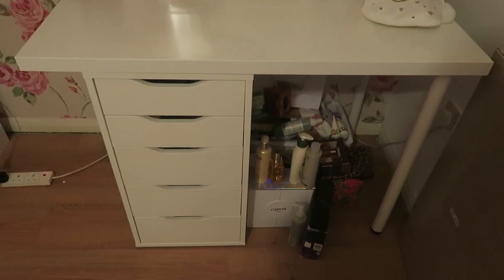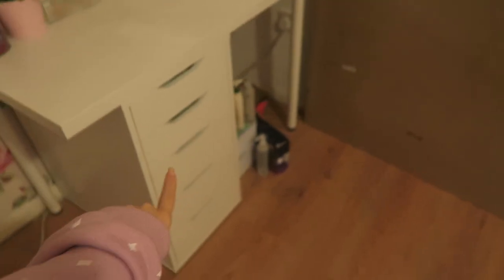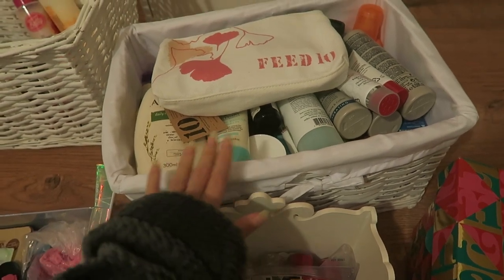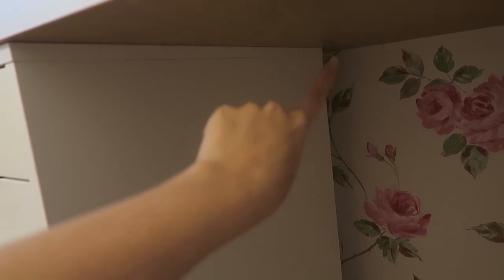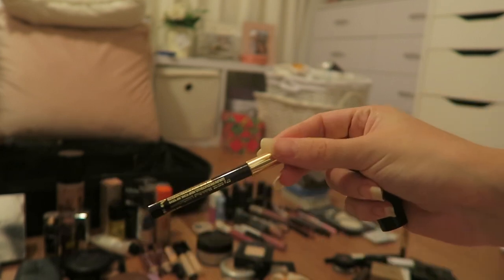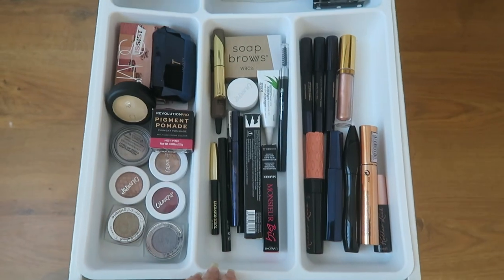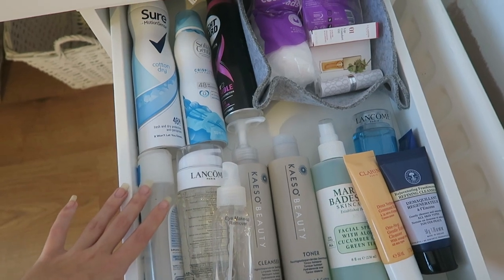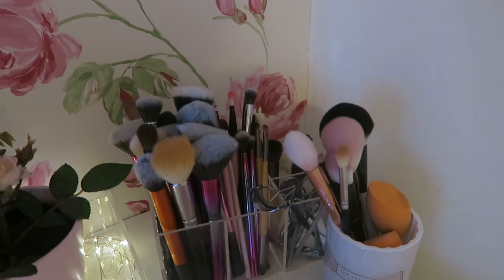DECLUTTERING MY MAKEUP COLLECTION & ORGANISING MY NEW VANITY | Shola Christie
Make sure to turn my notifications on to keep posted and up to date with my videos!

In today's video I decluttered all of my stuff for the new year - I'm now feeling organised with a fresh, clean vanity space and new storage.